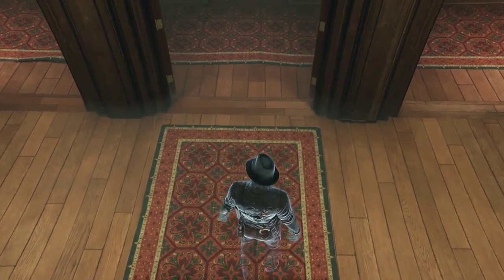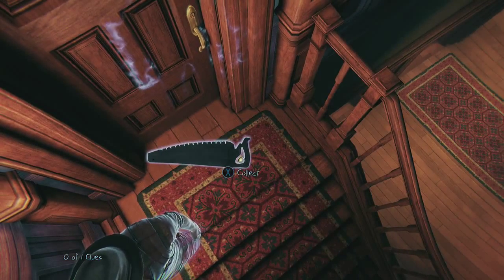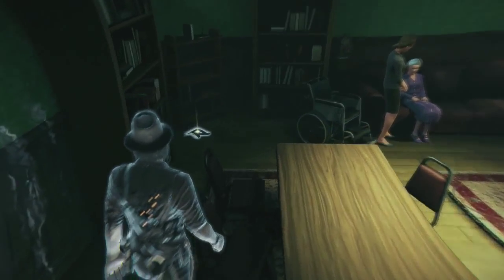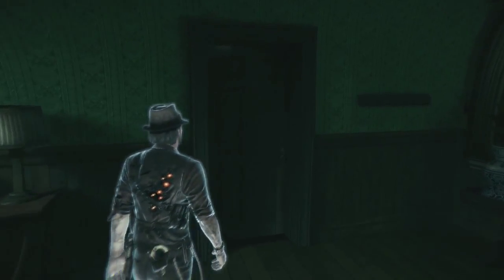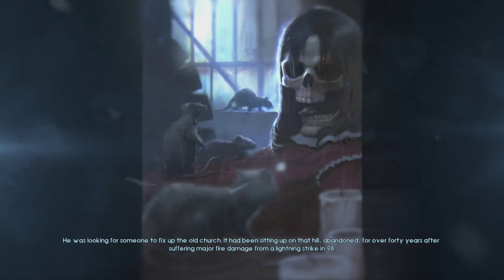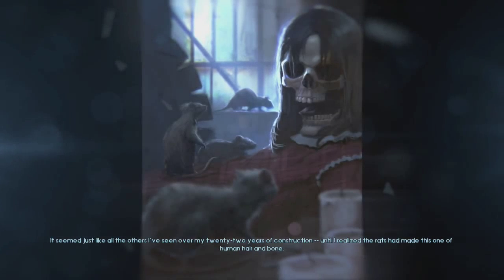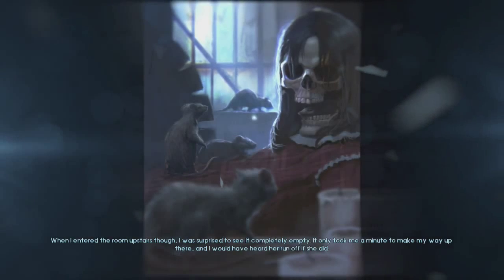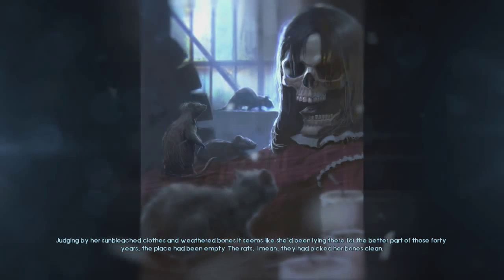Murdered: Soul Suspect | All 11 Saw Locations | Belltower Banshee Achievement/Trophy Guide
This achievement/trophy guide shows the locations of all 11 saw collectibles needed to uncover "The Bell Tower Banshee" ghost story.